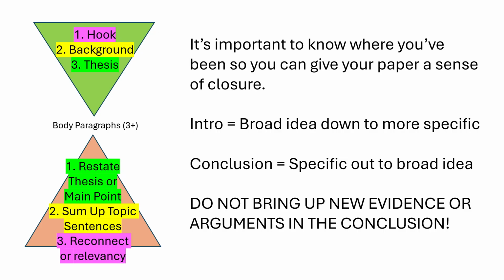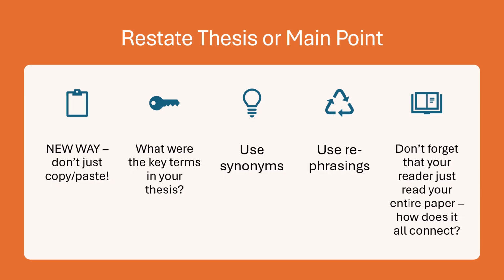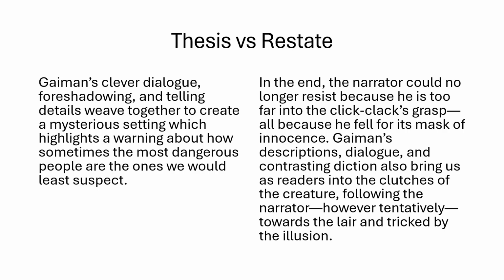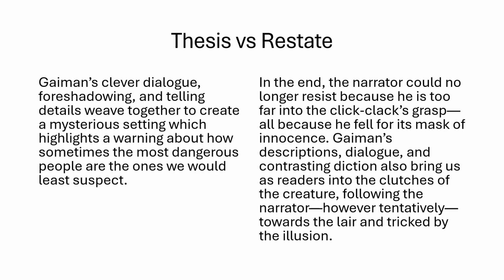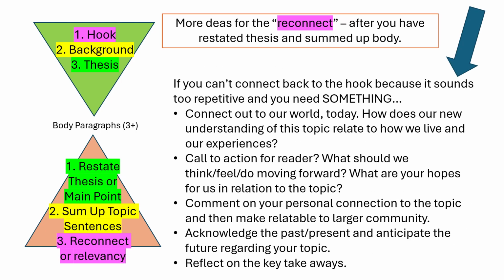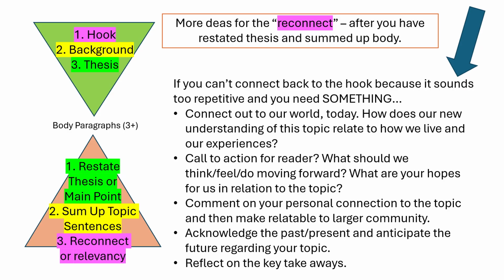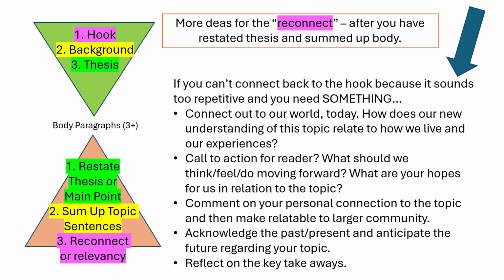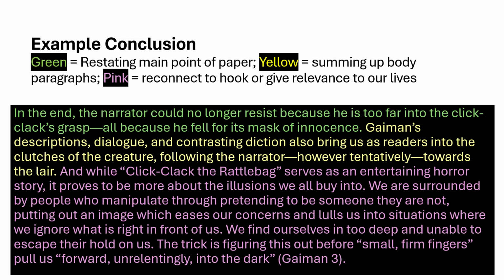NEW How to Write a Conclusion Paragraph for a Literary Analysis Essay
This is a new version of my video on conclusions, but is very similar to my old video -- it simply uses "Click Clack the Rattlebag" by Neil Gaiman as the text analyzed.

Reviews parts of the conclusion paragraph for literary analysis essays, ideas for how to write them, and examples.

0:00 Introduction
0:45 Overview of Conclusion Paragraphs
2:00 Restating Thesis
4:26 Summing up body paragraphs
5:25 Reconnect or relevancy - closing out
9:35 Introduction paragraph example
9:55 Conclusion paragraph example

For literary analysis sentence starters, try out -- these are NOT mine, but I use similar resources with my students

I also have an older version of this video which uses an essay on To Kill a Mockingbird as an exemplar. Check it out on my channel!